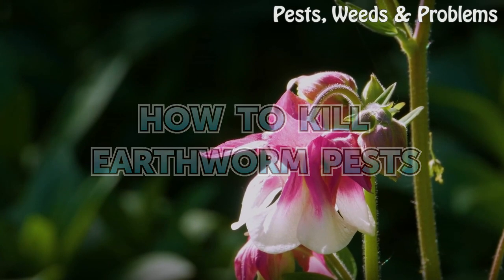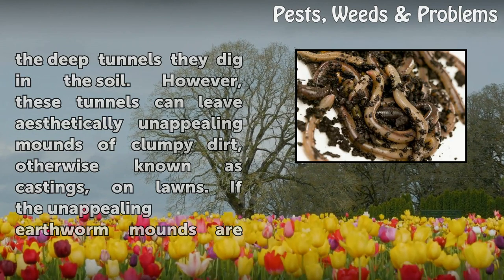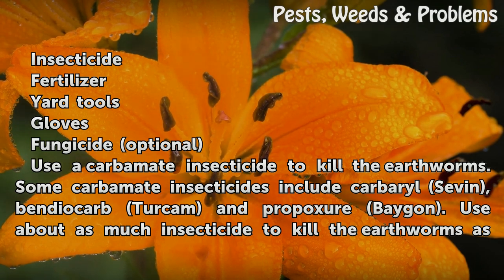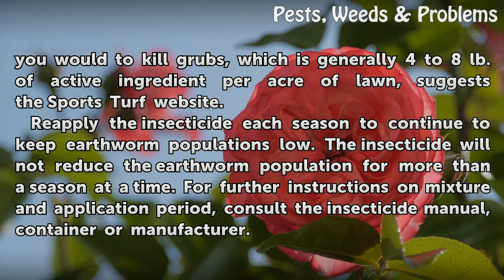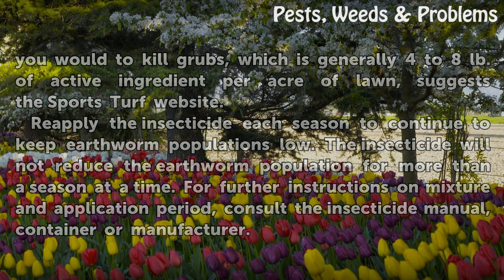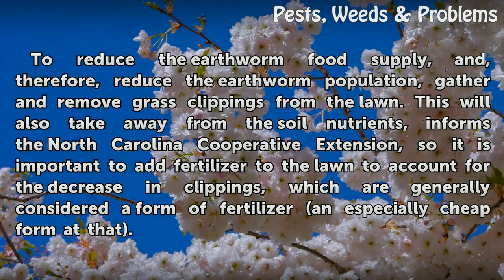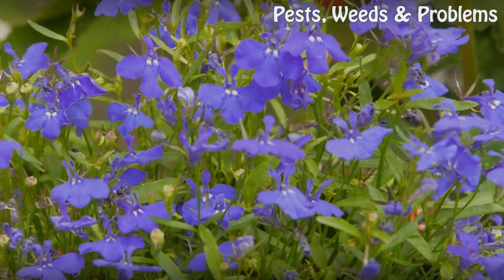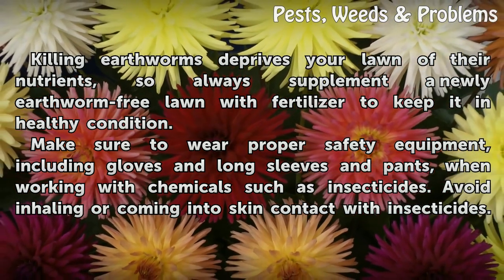How to Kill Earthworm Pests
How to Kill Earthworm Pests. Earthworms can be beneficial to have around, or they can be pests. The beneficial qualities of having earthworms in a yard or lawn come from their ability to aerate soil and help decompose organic matter through the deep tunnels they dig in the soil. However, these tunnels can leave aesthetically unappealing mounds of...

Table of contents How to Kill Earthworm Pests
Things You'll Need 00:51
Tips & Warnings 02:49